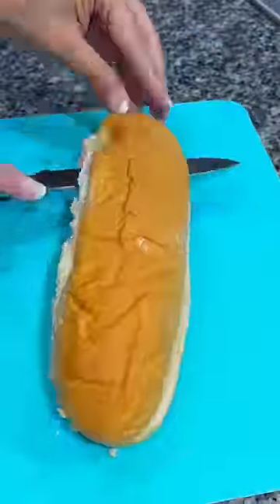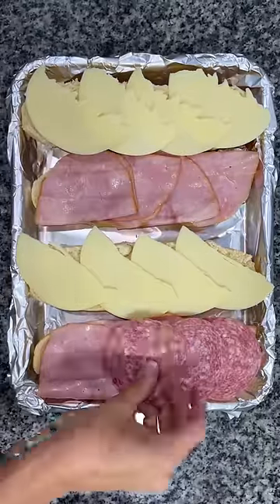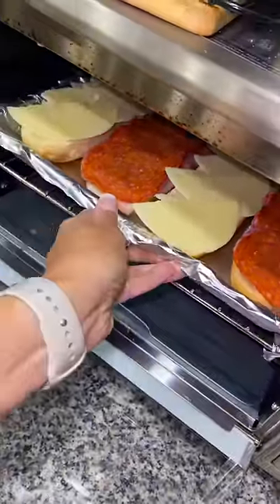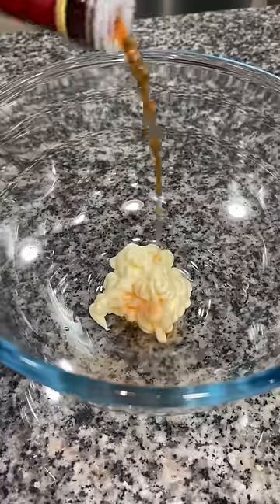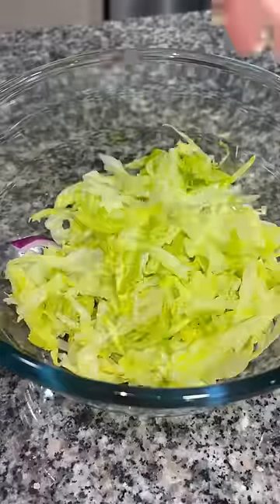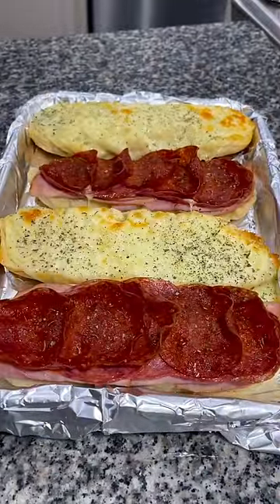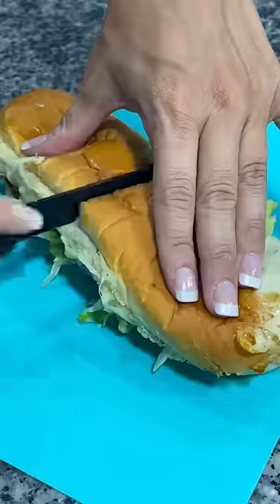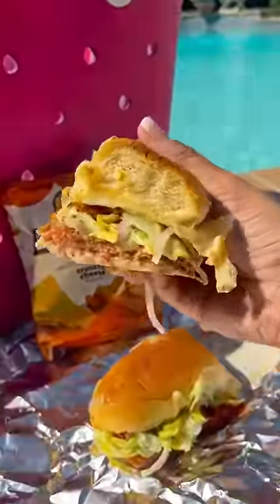The BEST Poolside Sandwich